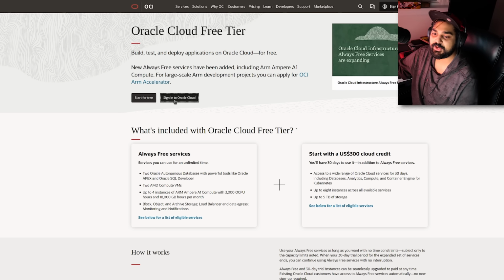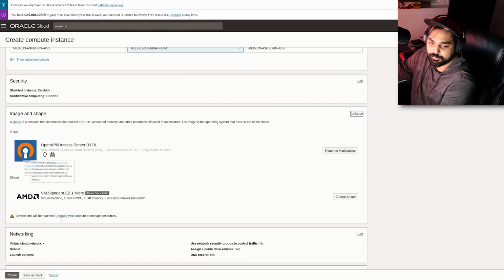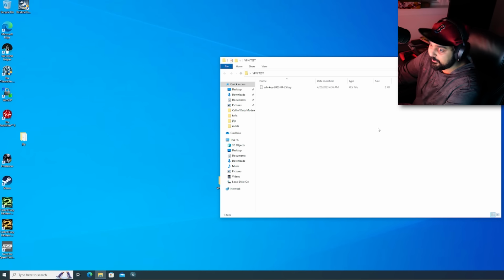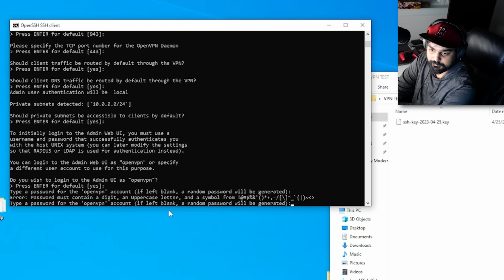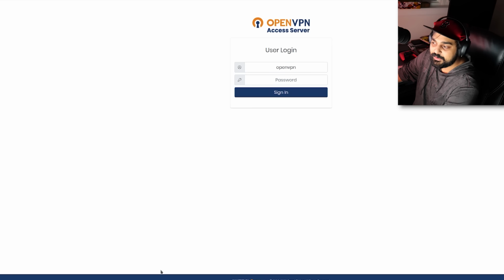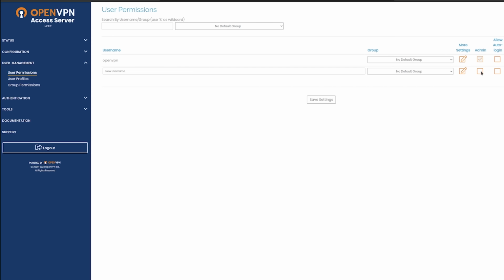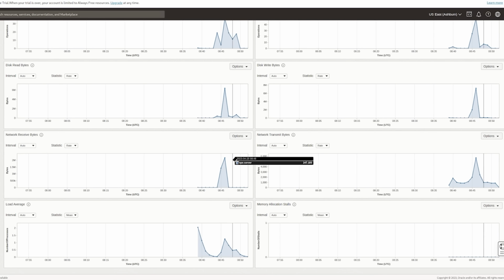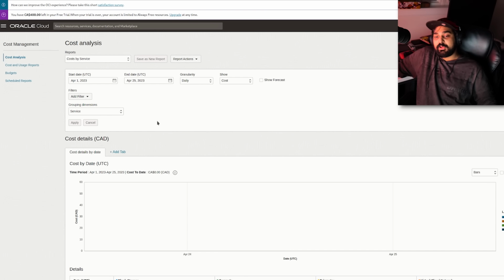I Made My Own Free VPN... But Better!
Hello guys and gals, it's me Mutahar again! This time we take a look at the second iteration of MutaVPN. With so many companies offering security and privacy is there not a way you can achieve a significant amount of their offerings with a little bit of hard work on your own part? Let's find out!